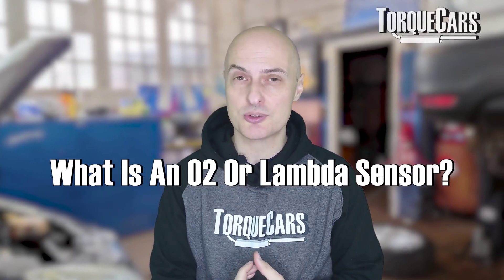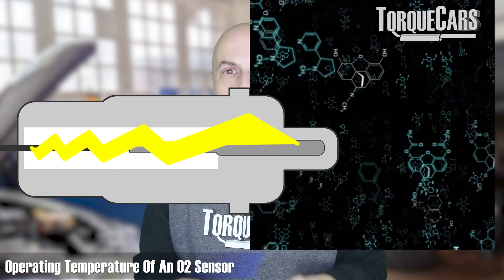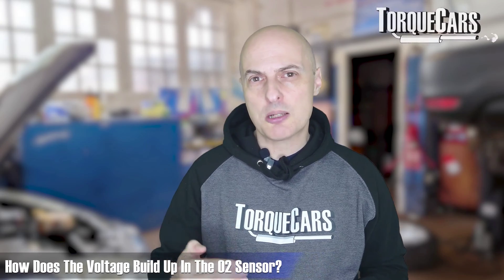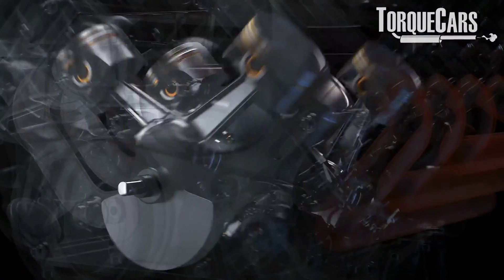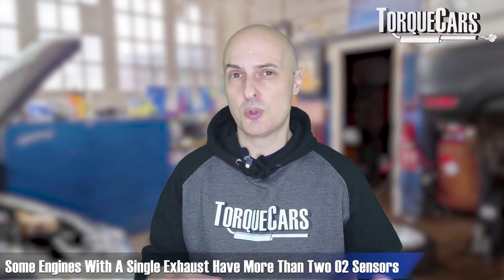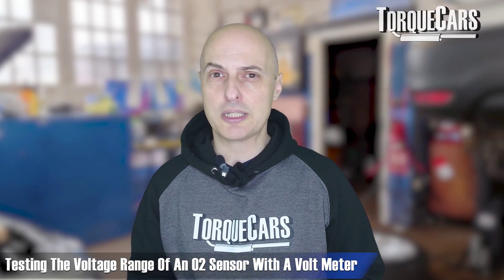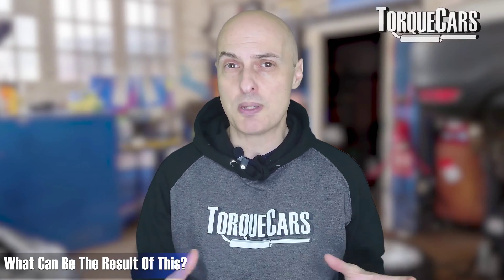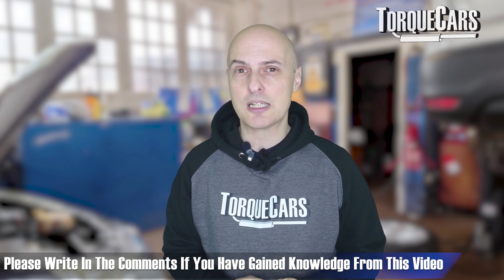O2 Lambda Sensor Problems, How They Work, Symptoms of Faulty Bad Oxygen Sensors Explained.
Demystifying O2/Lambda/Oxygen Sensors: Operation, Issues, and Solutions Discover the inner workings of your cars o2 sensor and spot problems and faults early on.

How does an o2 sensor work and what are the typical problems? The 02 sensor is also known as an
oxygen sensor and often problems can be fixed with some simple oxygen sensor cleaning.

Looking out for symptoms of a bad or failing exhaust oxygen sensor can save money in repair bills in the long run and prevent knock on problems forming due to over or under fueling and bad running.

Why do cars have o2 sensors, how do they work? What is the purpose of the o2 sensor? What happens when the o2 sensor starts to fail?

🔍 Ever wondered about the mysterious world of O2 Lambda sensors? In this enlightening video, we're breaking down everything you need to know about these critical components – how they work, the signs of trouble, and the solutions to keep your engine running smoothly.

🛠️ Key Topics Covered:

How O2 Lambda Sensors Work: Uncover the science behind O2 sensors and understand their pivotal role in optimizing fuel efficiency and reducing emissions.

Common Signs of a Failing Sensor: Learn to identify the telltale signs that your O2 Lambda sensor might be on the fritz. From poor fuel economy to increased emissions, we've got you covered.

Impact on Engine Performance: Discover how a malfunctioning O2 sensor can negatively affect your engine's performance and responsiveness.

Diagnostic Tips: Get hands-on with practical tips on how to diagnose O2 sensor issues. Understanding the problem is the first step to finding the solution.

DIY Solutions: We're providing simple, actionable steps to address common O2 sensor problems. From cleaning to replacement, empower yourself to tackle these issues head-on.

Car enthusiasts eager to understand their vehicle's inner workings
DIYers looking to troubleshoot and maintain their vehicles
Anyone curious about improving fuel efficiency and reducing emissions
🔧 Empower Yourself:
With our straightforward explanations and real-world solutions, you'll gain the confidence to deal with O2 sensor issues effectively. Keep your engine running efficiently and enjoy a smoother driving experience.

👁️ Watch, Learn, and Drive Smart!
Let's hit the road with confidence and cleaner emissions! 🚗✨